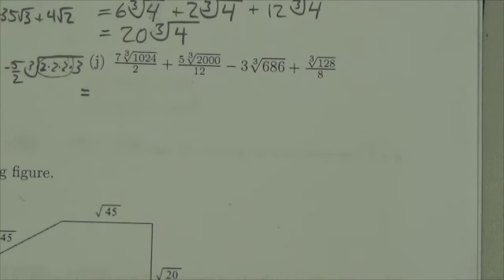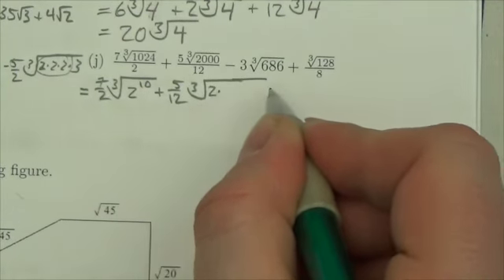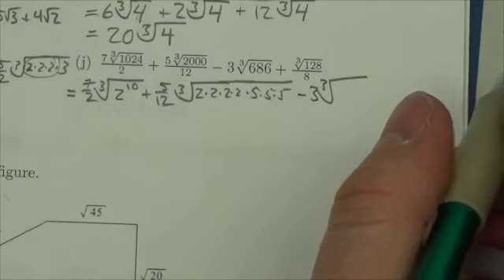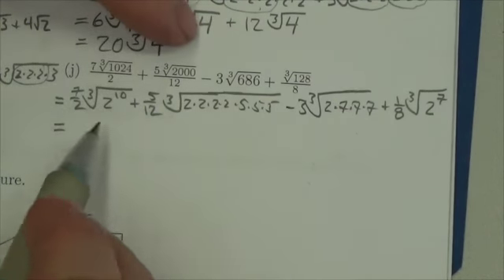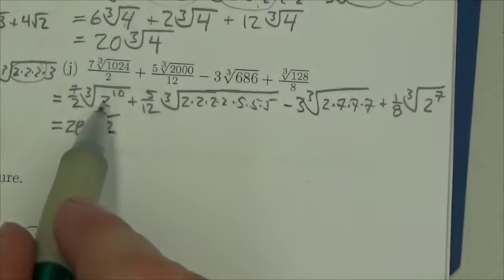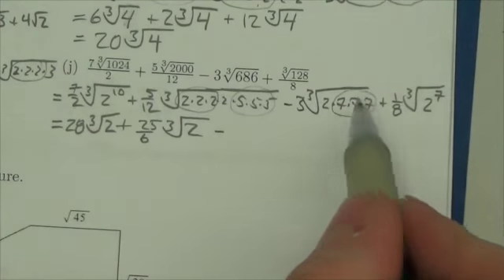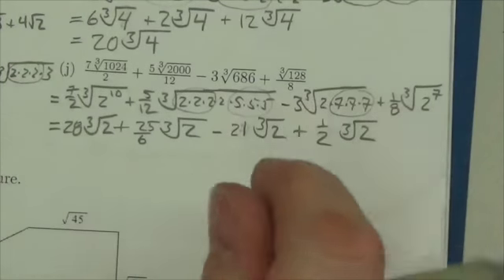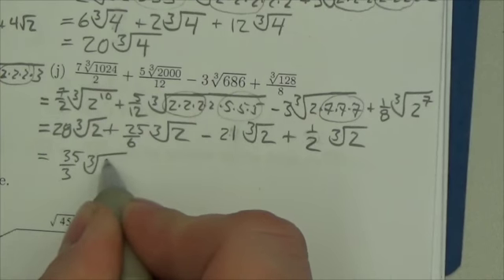Math 20-1 Rad & Abs Review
This is about simplifying and combining radicals.